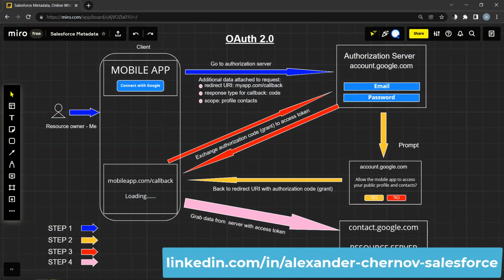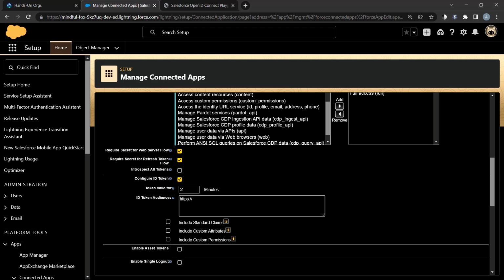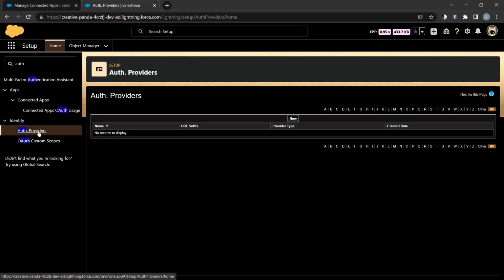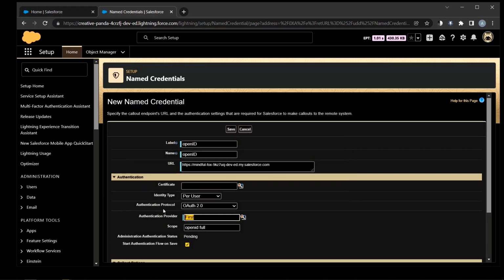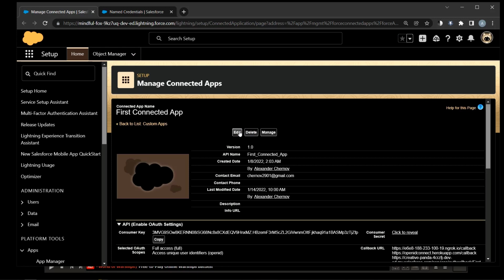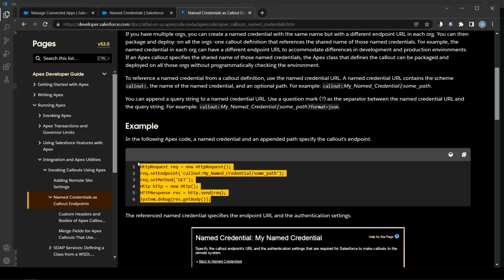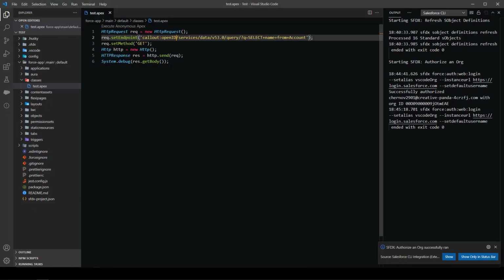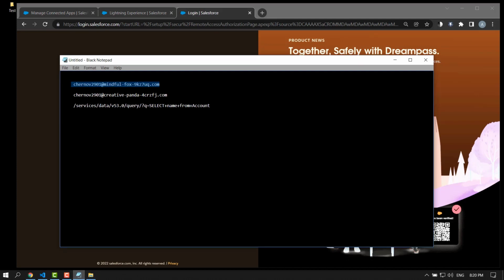Salesforce Interview Questions - OpenID Connect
Short reminder about OpenID Connect